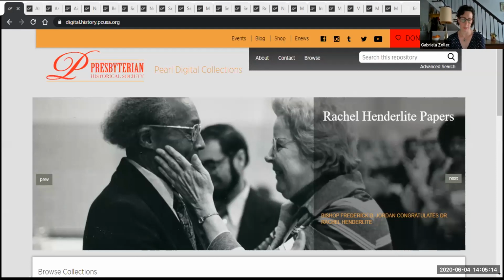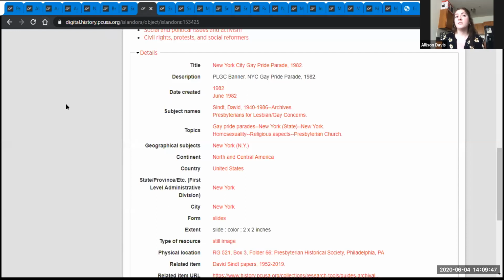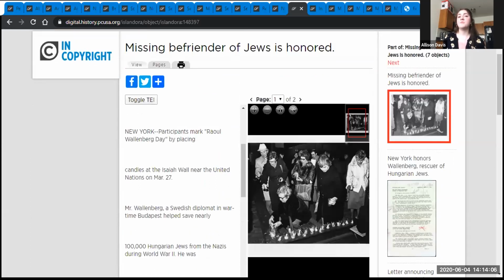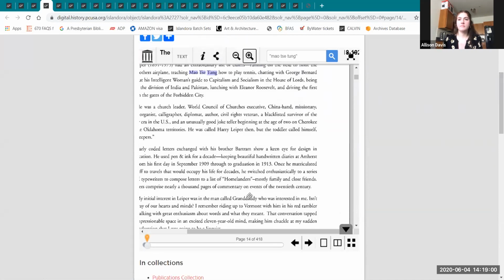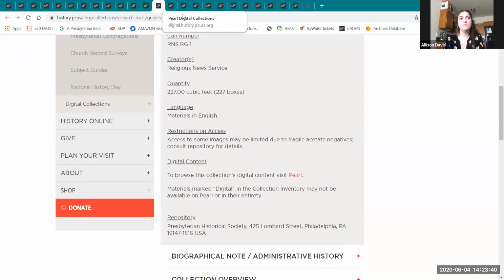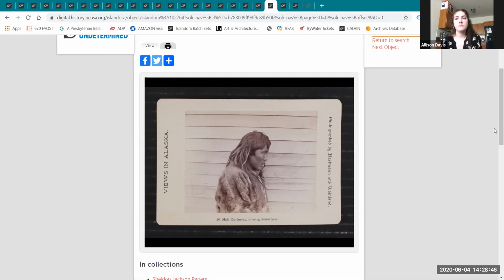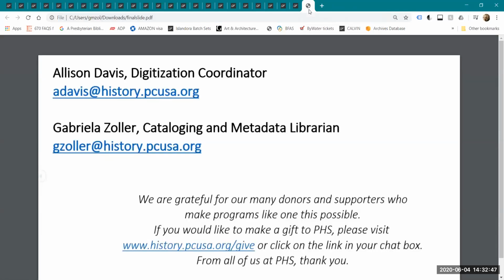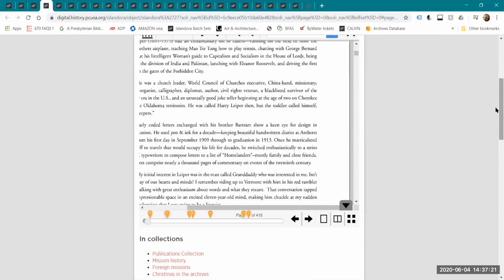PHS Live: Exploring the Pearl Digital Archive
Zoom webinar led by Gabriela and Allison on Thursday, June 4 from 2pm-3pm EDT.

Learn how to access PHS’s collections from the comfort of your home using Pearl, our digital archive. We will cover searching and navigating Pearl while giving you a glimpse into some of our most interesting and unusual digital collections.